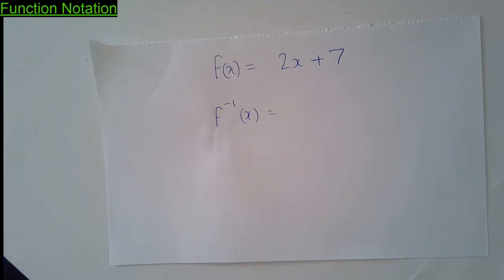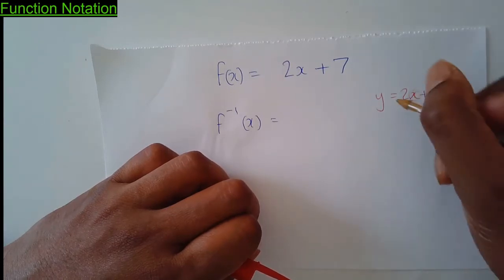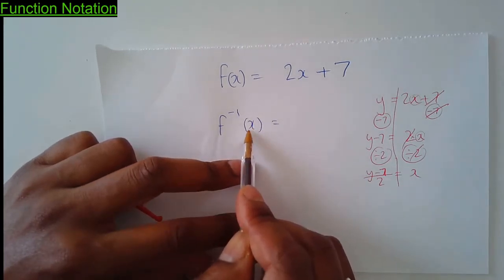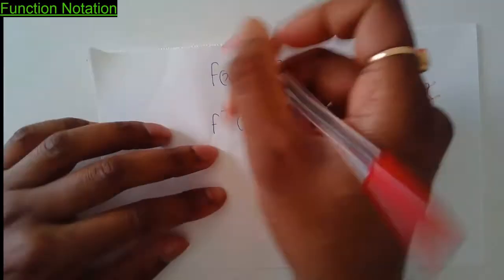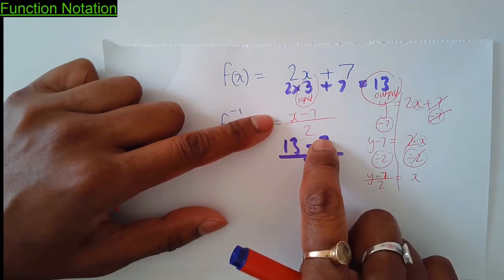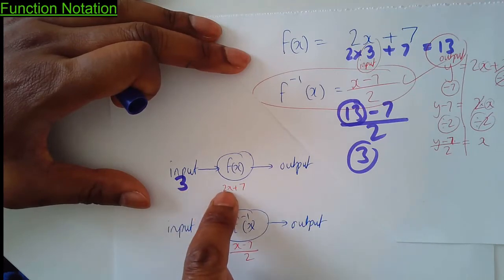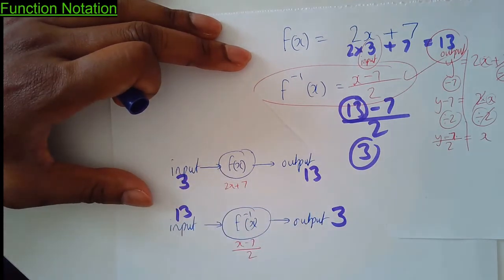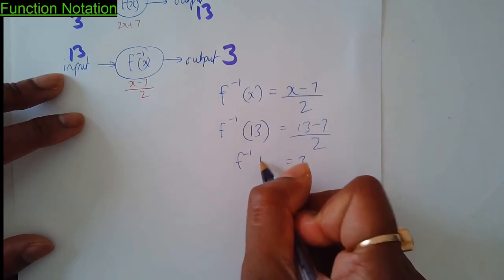03 Function Notation